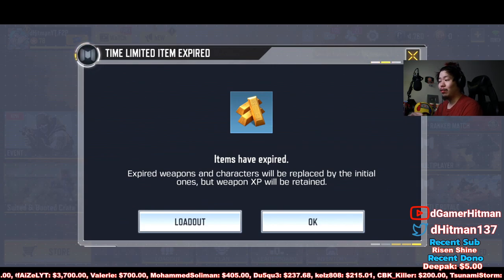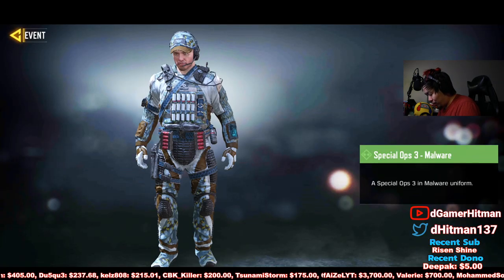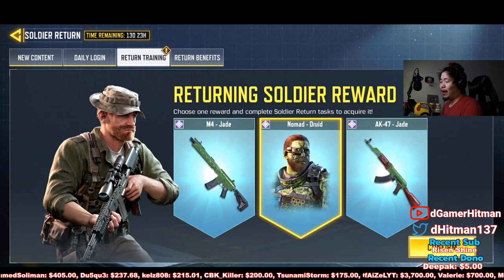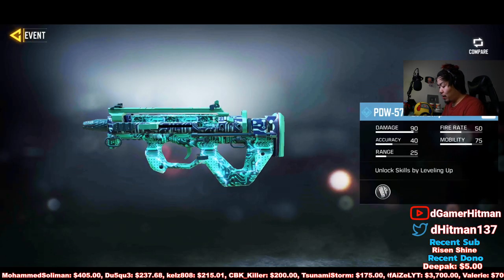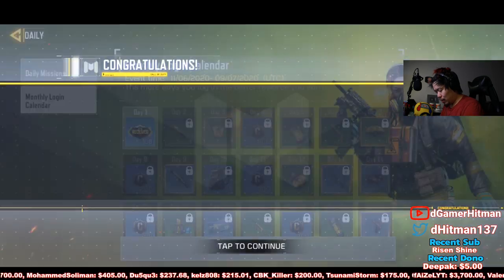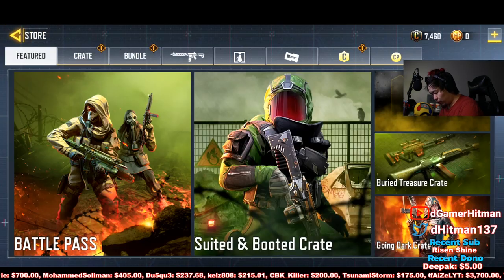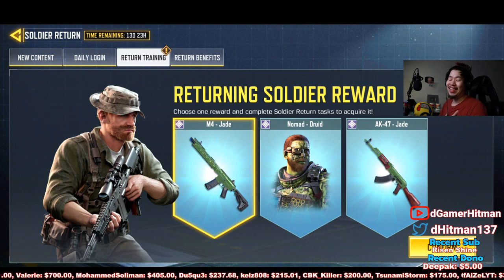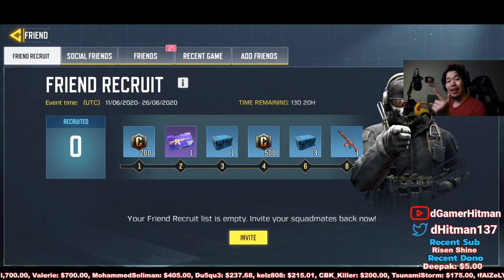How To Get These FREE SKINS in Call of Duty Mobile Season 7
Today on Call of Duty Mobile, We show you how you can unlock these free skins in season 7 #1 Potato on Youtube

Or @dHitman137

Thanks

Hitman Out!